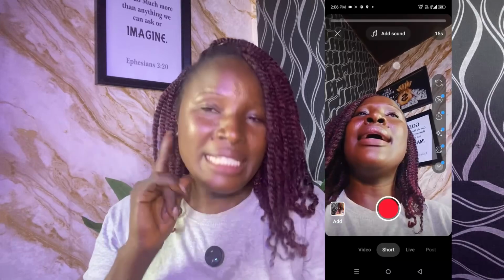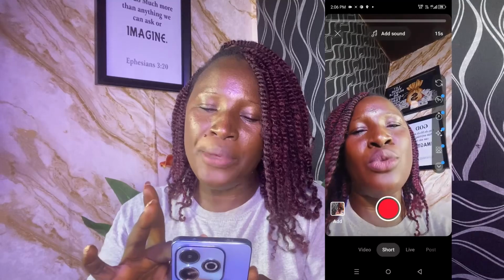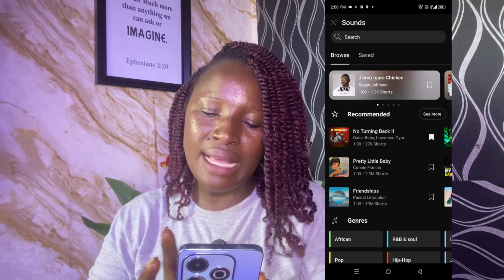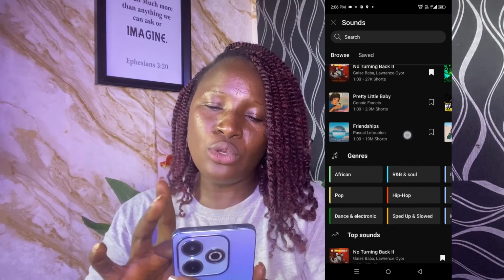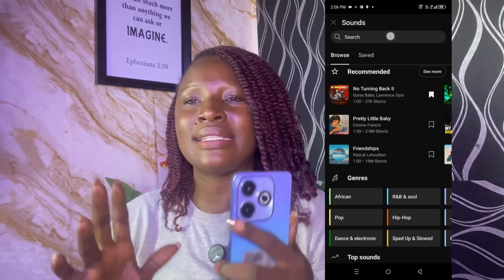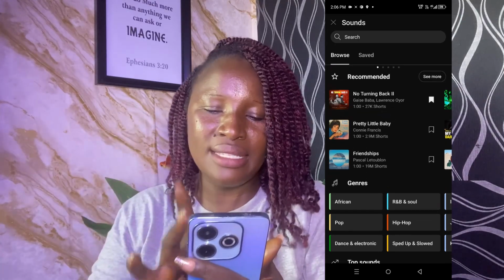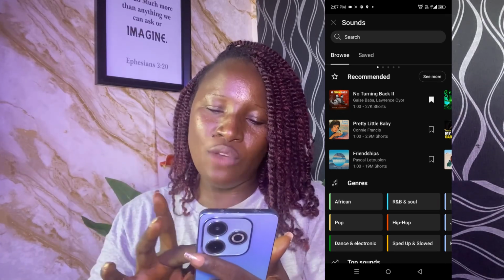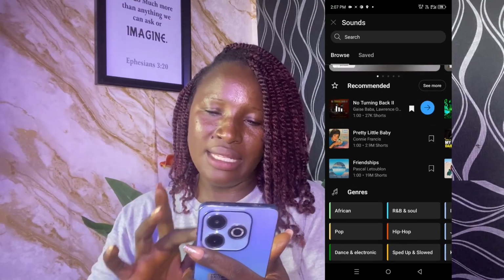How to Upload YouTube Shorts to Go Viral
Learn how to upload YouTube Shorts the right way to maximize your chances of going viral in 2025! In this video today, I practically show you, a step-by-step guide on How to Upload YouTube Shorts to Go Viral we'll cover everything you need to know from the ideal video length and aspect ratio to the perfect hashtags, titles, tags and descriptions.

 You'll also discover top youtube expert reveals best way to upload shorts to maximum views, expert tips on using trending sounds, optimizing thumbnails, youtube shorts, tags and leveraging YouTube's algorithm to boost your views and engagement. Whether you're new to Shorts or looking to improve your strategy, this video has everything you need to succeed.

YouTube Is Deleting Channels in 2025: What You Must Know:
Keywords;
How to upload youtube shorts and go vital, upload shorts the right way, youtube shorts viral tips, seo, shorts strategy, youtube tips, boost views, how to get more views, how to get 4000 hours watch time, 4000 hours watch time, 4000watchtime, 1000 subscribers